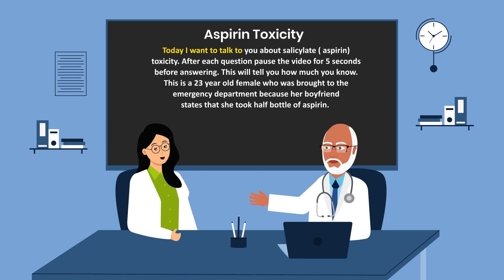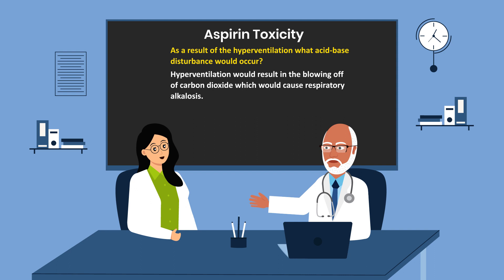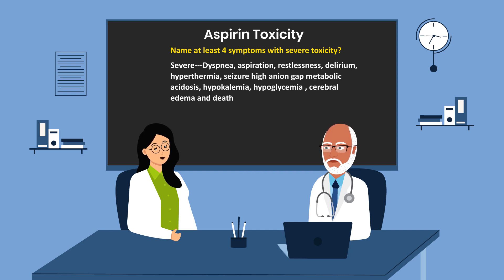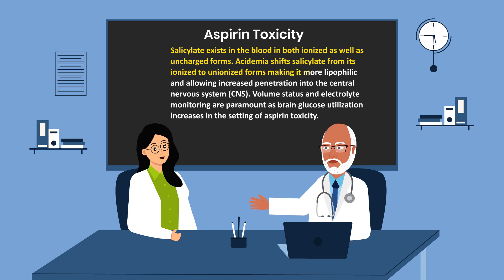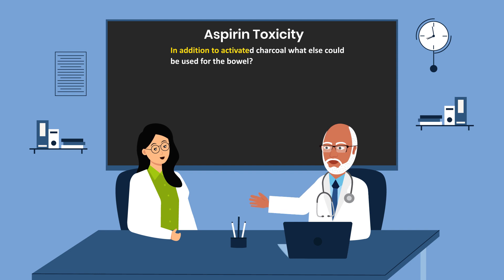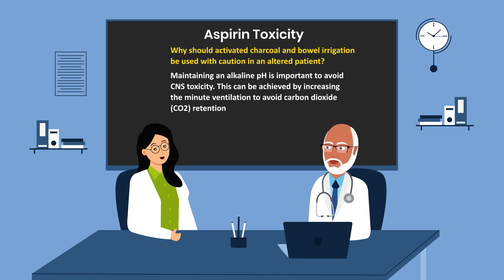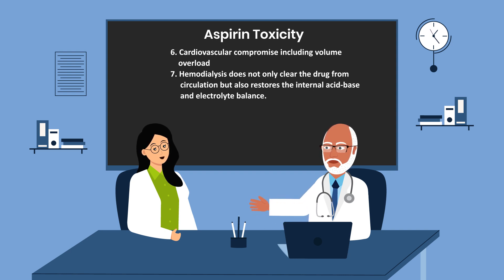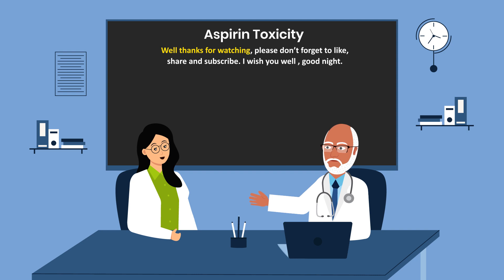Aspirin Toxicity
This video will  you understand the presentation and treatment of aspirin toxicity.